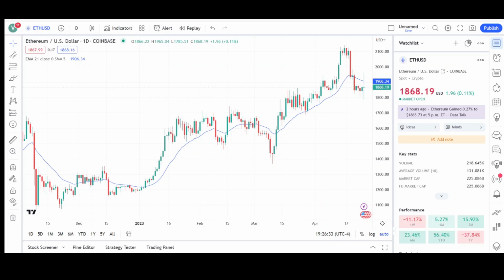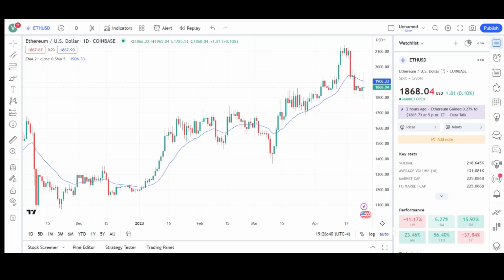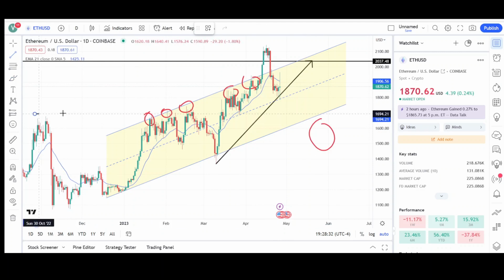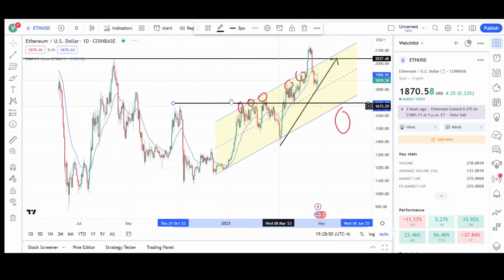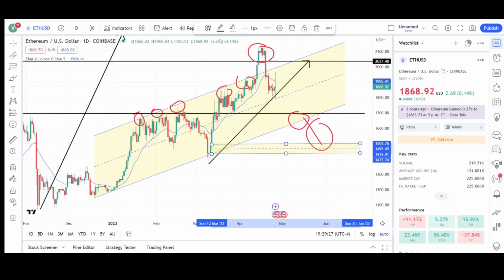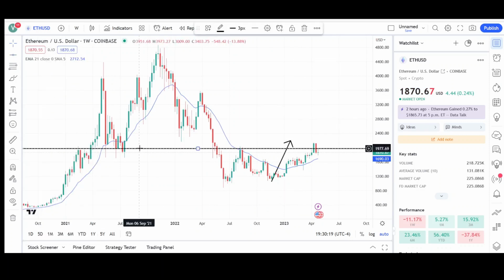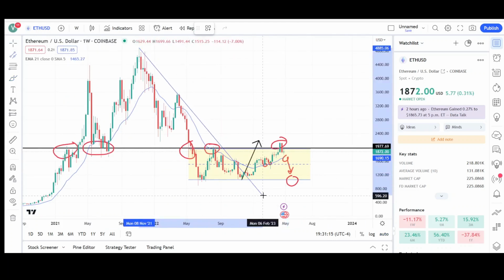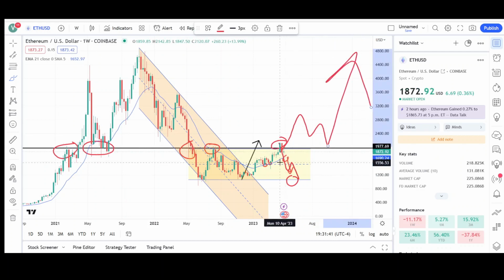Ethereum (ETH/USD) | Technical Analysis.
Hello YouTube❗,

This is video number 691 on the channel. I will be doing a Technical Analysis breakdown for Ethereum, with price targets.

-Vee Trades
Vee Trades Technical Analysis Membership is now live.